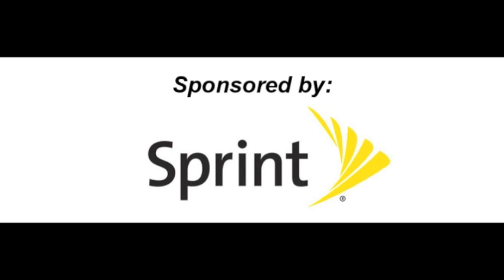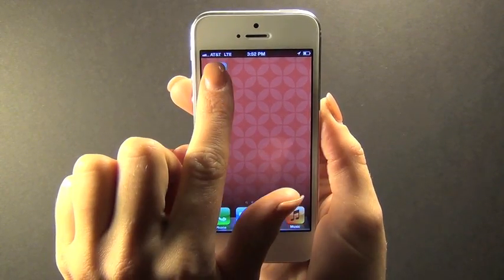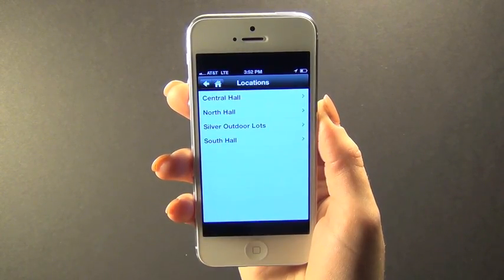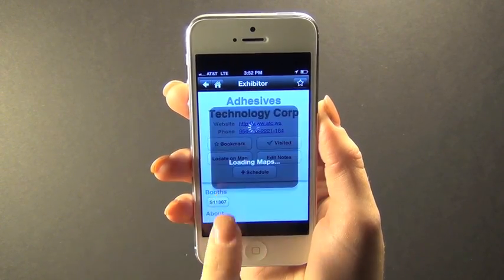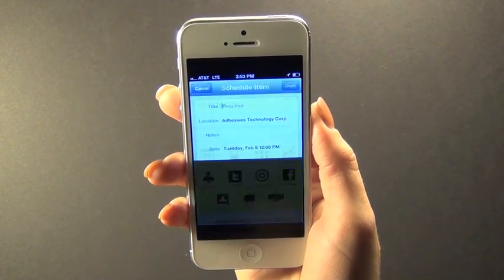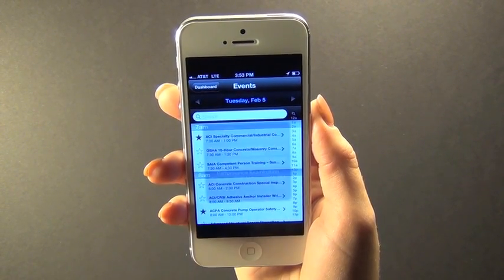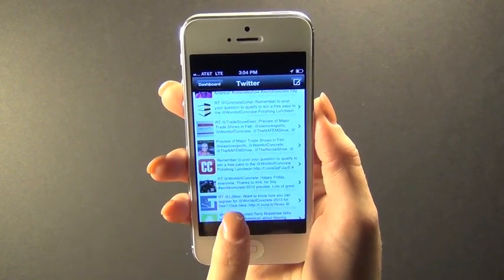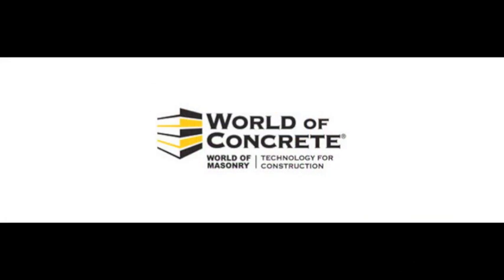World of Concrete Mobile App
Video tutorial on how to use the 2013 World of Concrete mobile app.